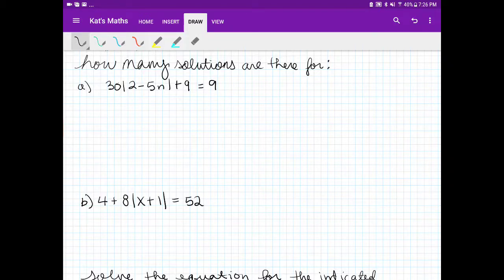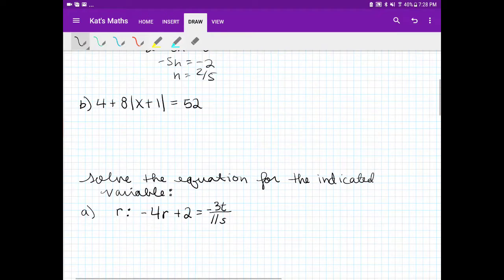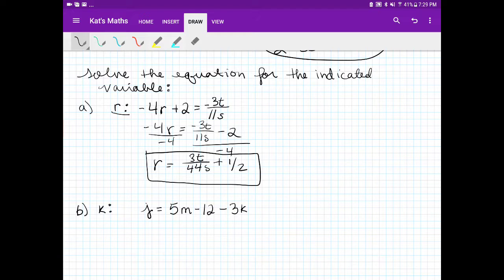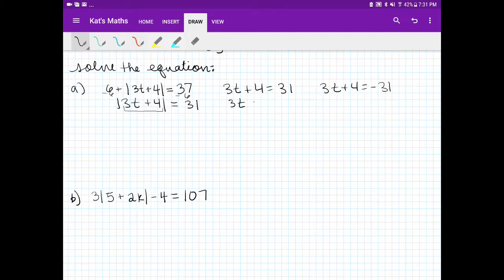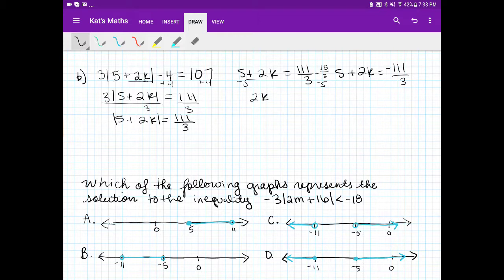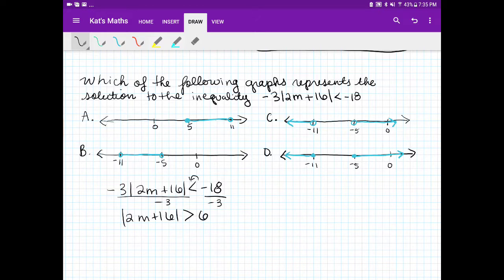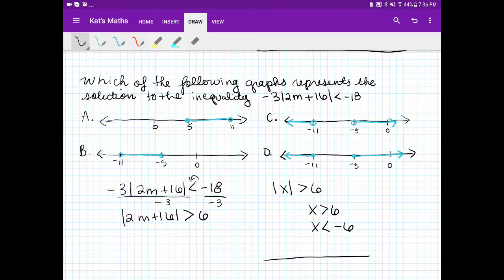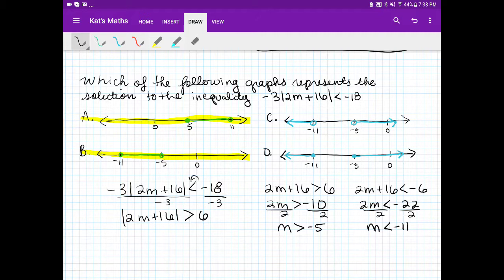Kat's Maths #6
The sixth math tutorial video for my sister Katherine. This installment focuses on number of solutions of absolute value equations, solving multivariable equations for an indicated variable, solving absolute value equations, and graphing absolute value inequalities.